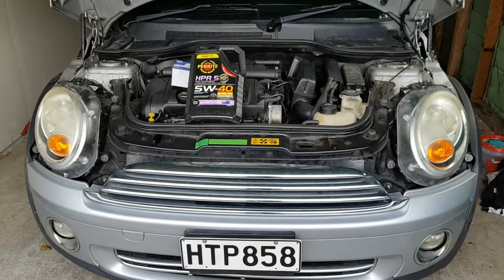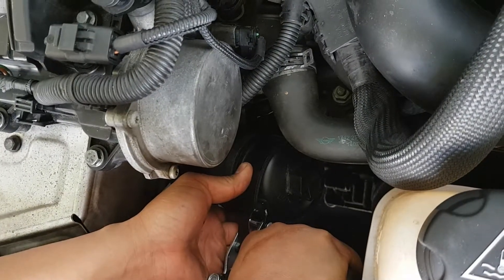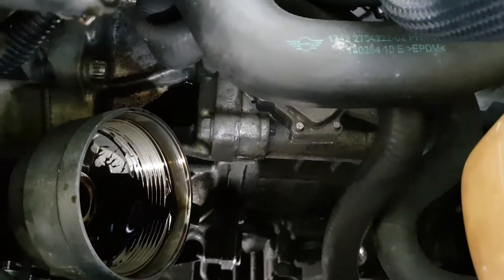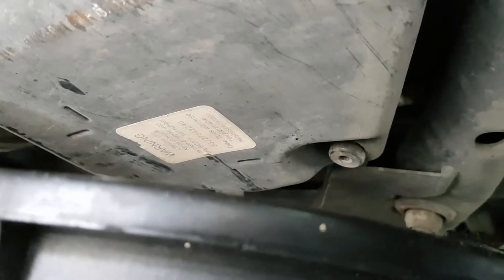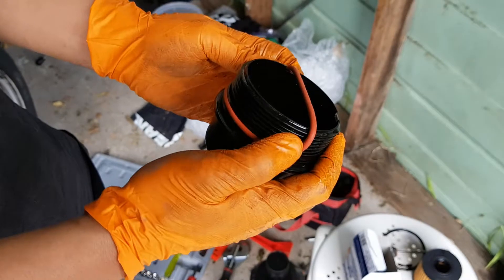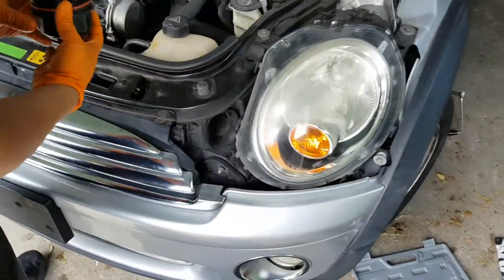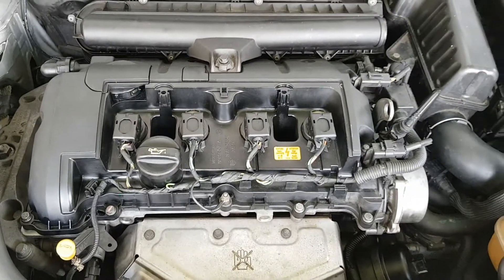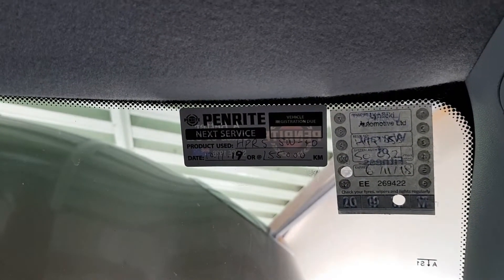Mini Cooper 2007 Episode 4 - Engine oil and filter change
Today we change the engine oil and filter on the Mini Cooper 2007 (R56). Not sure when it was last changed but it was rather dirty and there was very little oil left due to the valve cover leak.

Unfortunately this is also when we had our first screw up of the channel (hey it was bound to happen eventually, maybe just not so soon). We accidentally drained the transmission fluid instead of the engine oil. No biggie, we were planning to change the automatic transmission fluid anyway (ATF). That will be in a future video.

DO NOT undo the sump plug on the right side of the engine, the engine oil sump plug is on the left side of the engine.